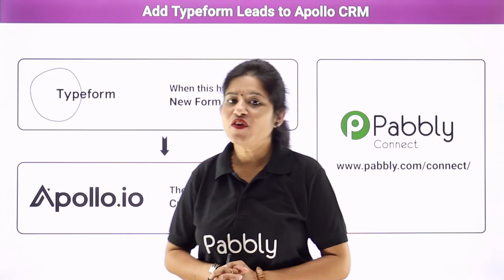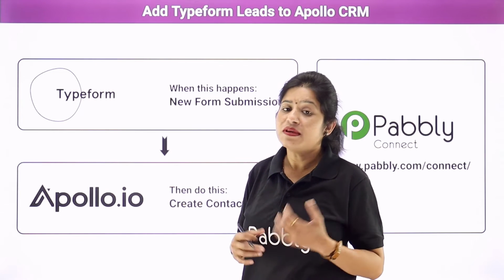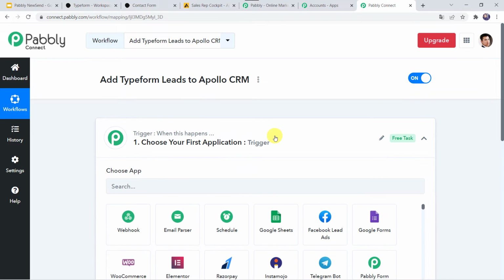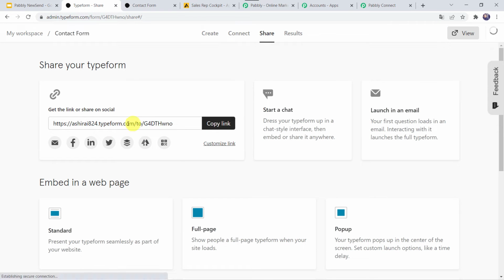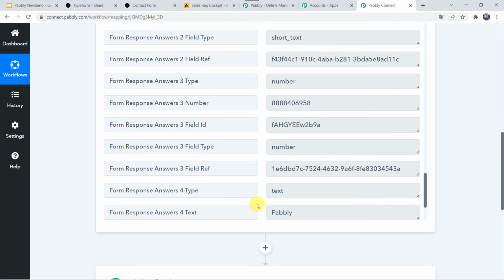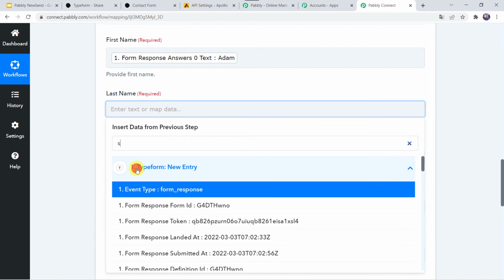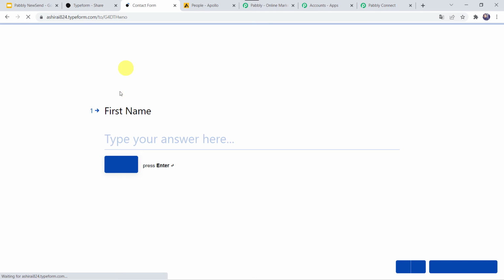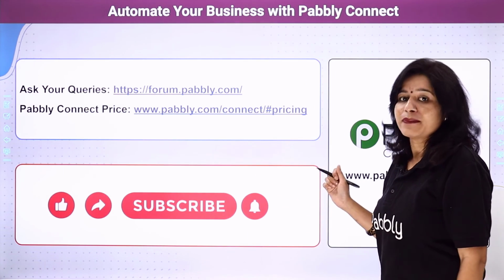Add Typeform Leads to Apollo CRM - Typeform Apollo Integration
In this video, we will learn Typeform Apollo integration, where you can learn how to add typeform leads to apollo crm with the help of Pabbly Connect.